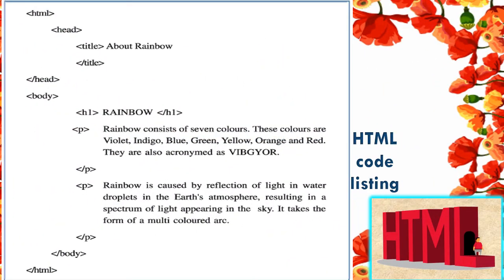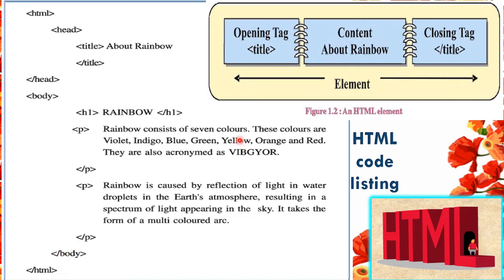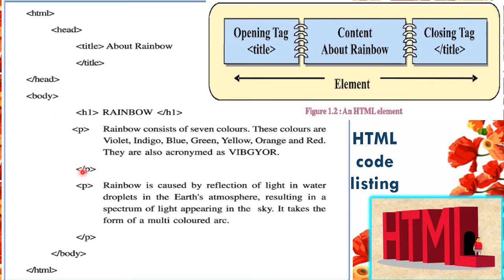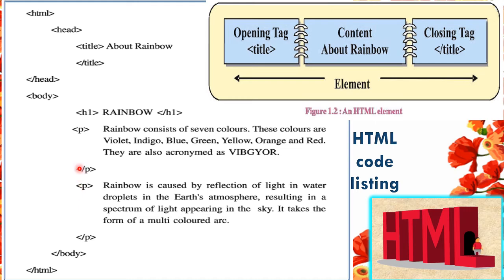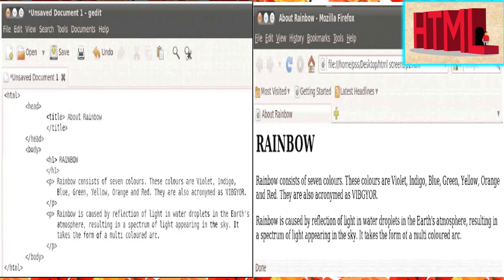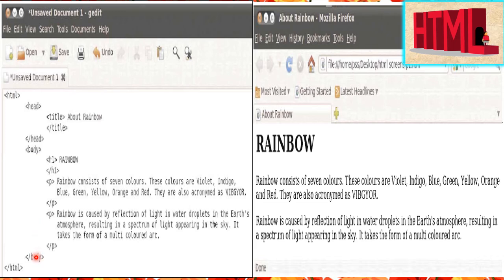Introduction to HTML - Chapter 1 | Class 10 Computer | Part 1 | GSEB.